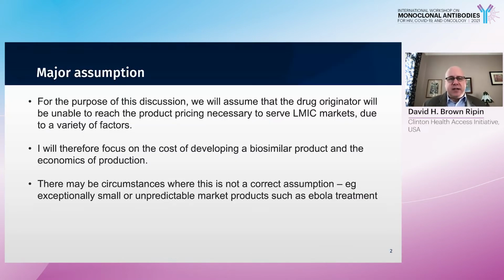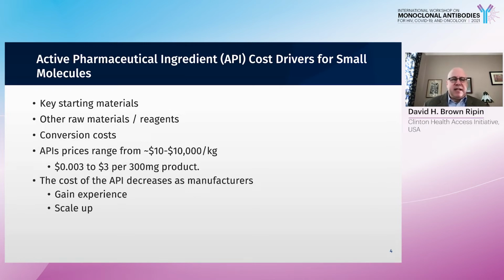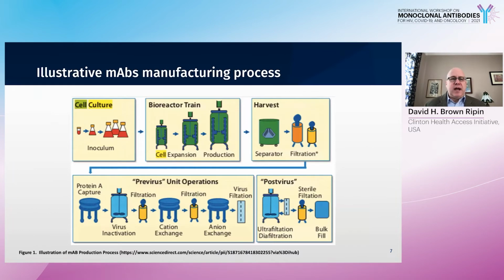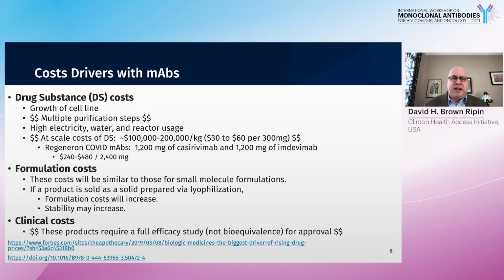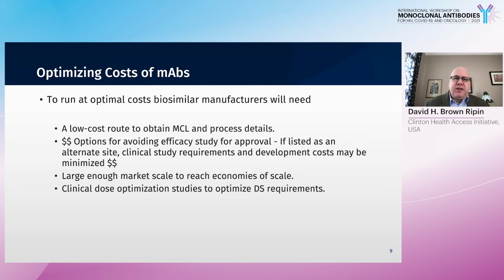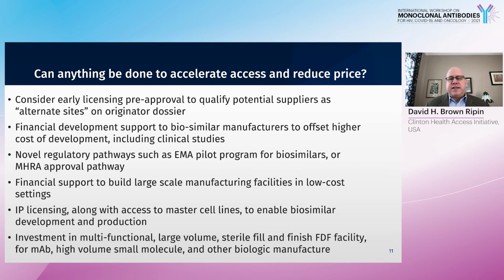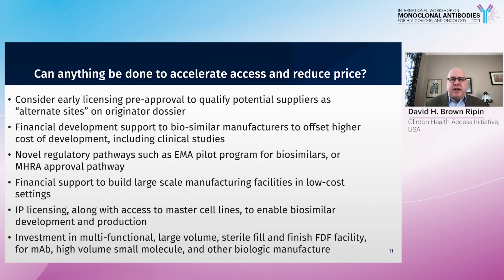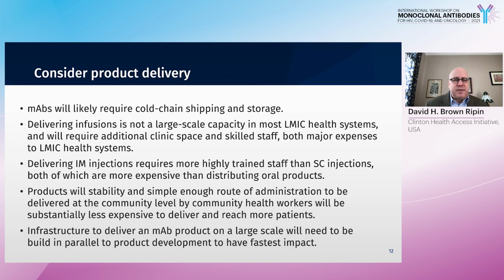Implementing Monoclonal Antibodies for Treatment and Prevention in RLS - David H. Brown Ripin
Full Title: Implementing Monoclonal Antibodies for Treatment and Prevention in Resource-Limited Settings - How to Make Them Affordable
Speaker: David H. Brown Ripin, PhD, BS
Presented at Session 4: Future Prospects
International Workshop on Monoclonal Antibodies for HIV, COVID-19, and Oncology 2021